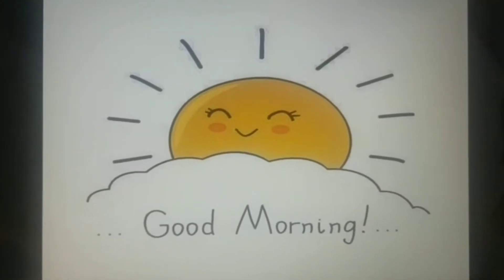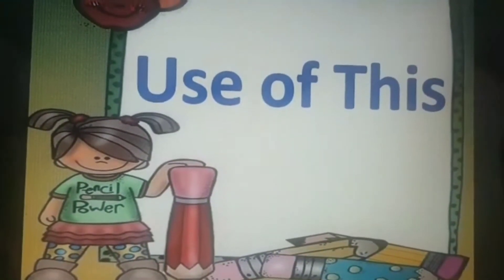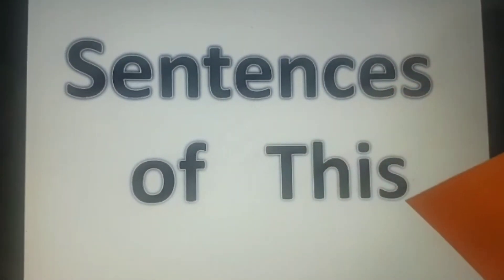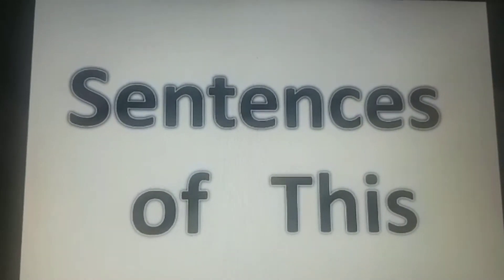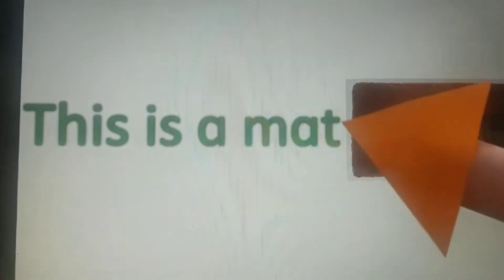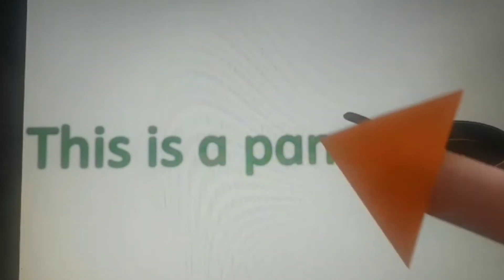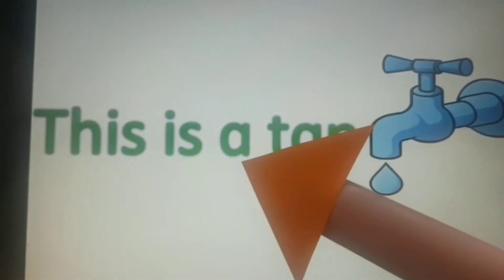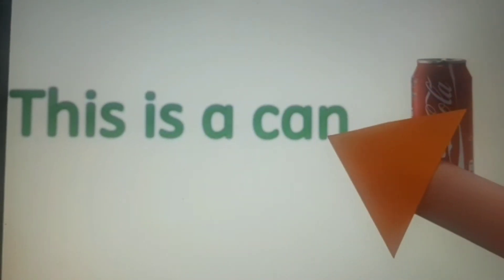How to Teach the concept of 'This' to Kids | PREP Class || KG || Pre-primary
How to Teach the concept of 'This' to Kids KG prepclass # Kids